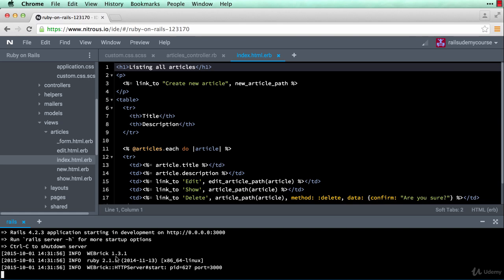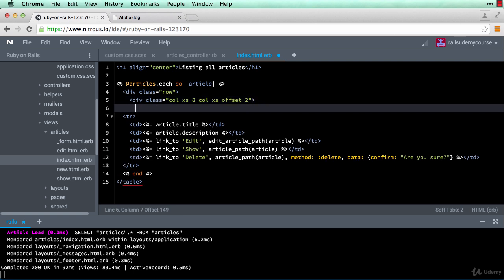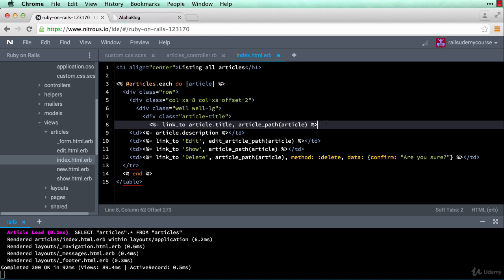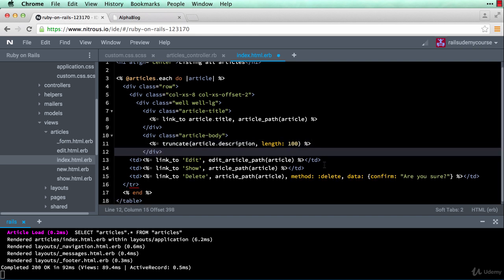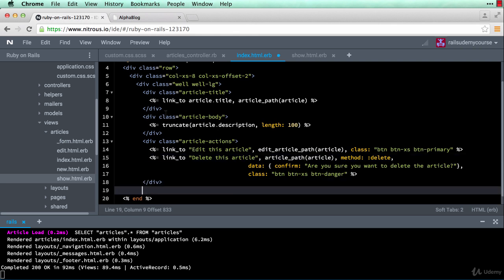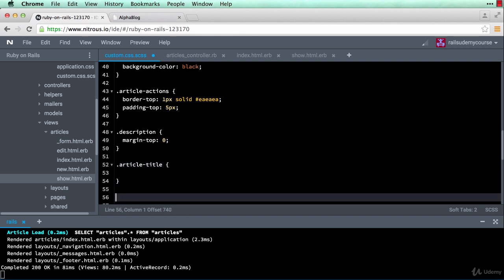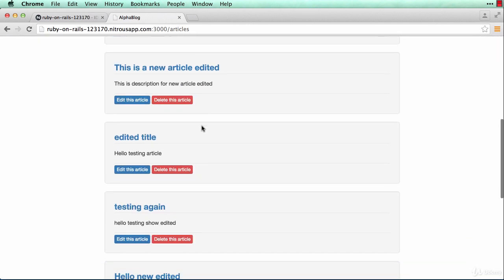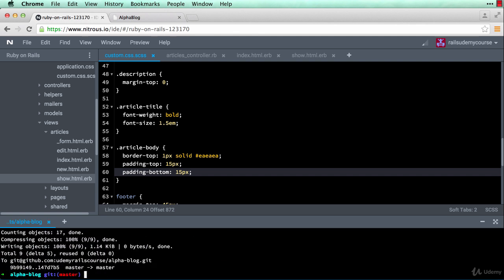13 Style List View